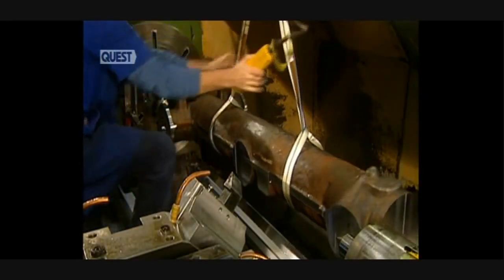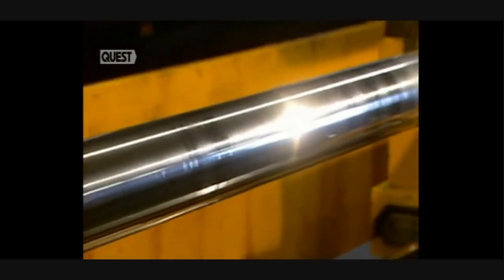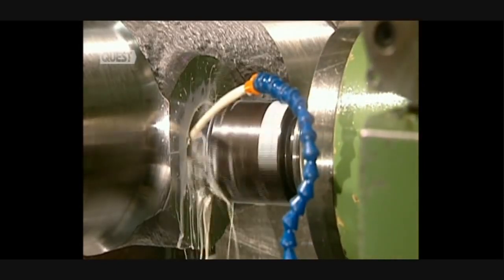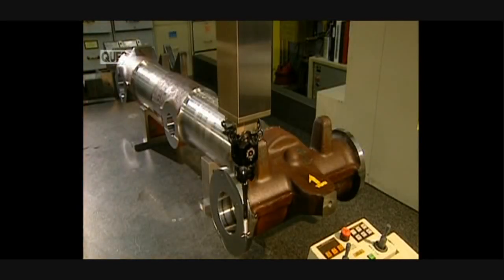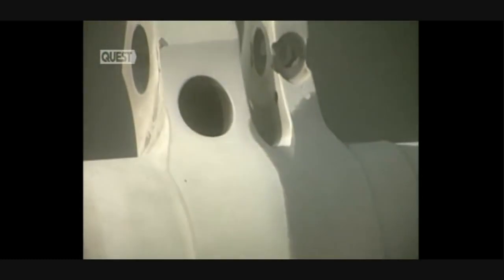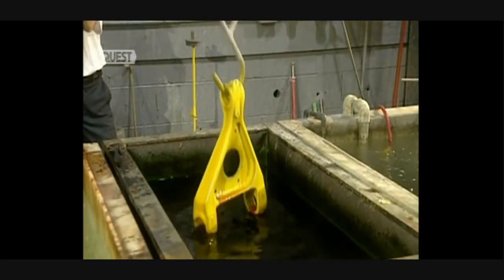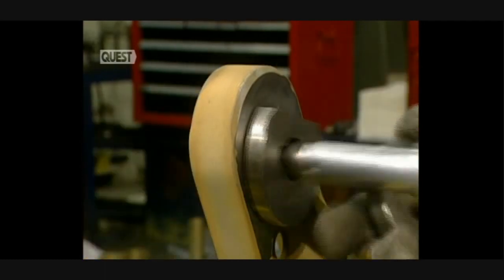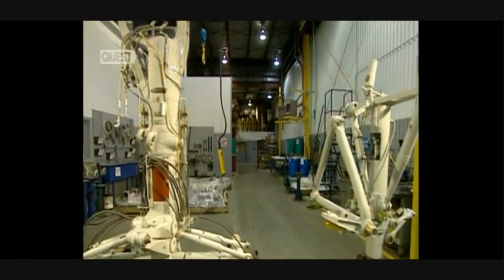랜딩기어는 어떻게 만들어질까?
항공기의 중요한 부분, 랜딩기어!
그 랜딩기어가 만들어지는 과정을 담은 영상입니다.
이렇게나 많은 과정을 거쳐서 만들어진다니..
정말 대단하네요👍